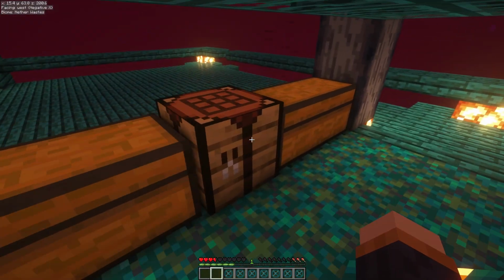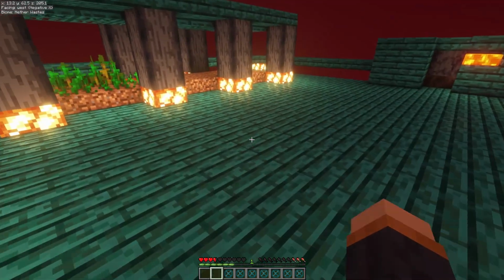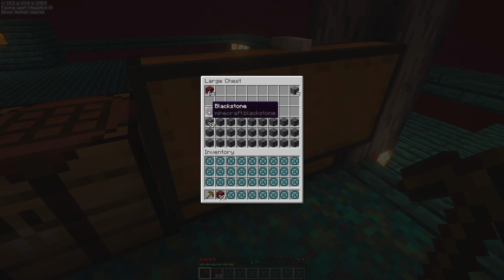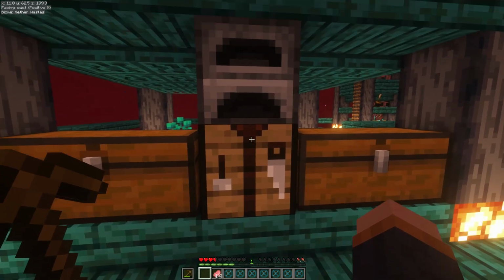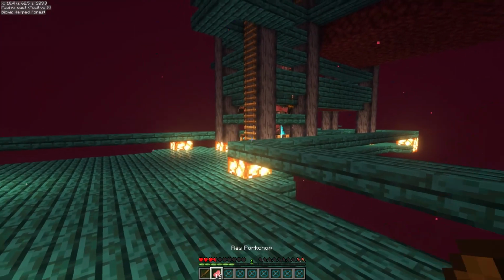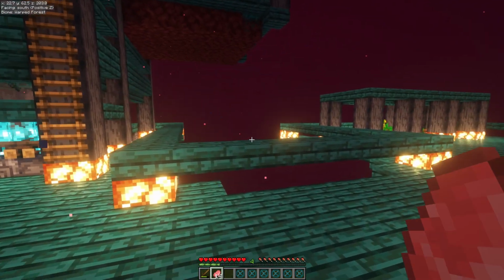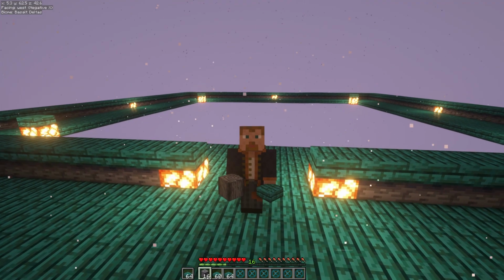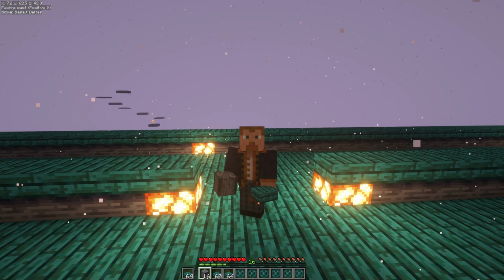Time to Farm - Episode 2 - Skyblock Evolution 2.0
In this episode of Skyblock Evolution 2.0, it's time to start making some farms. We also demonstrate our inability to fully think situations through.